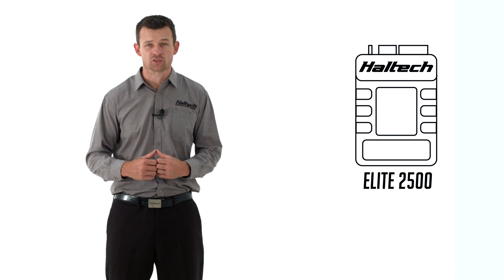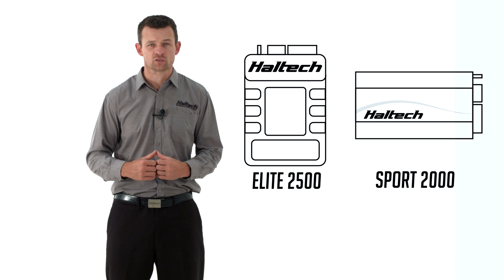🔍 Nissan 350Z - What Fits My Car?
In this episode of "What Fits My Car" we go through all the ECU options available for Nissan 350Z, Skyline V35 and Infinity G35 using VQ35DE engine.

Pro Plugin ECU (350Z-Z33) Note: does not suit VQ35HR - Part No. HT-055016
Suitable for: street cars, performance cars, track cars. Plugs directly into the OEM harness.

Elite 2500 + Basic Universal Wiring Harness Kit - Part No. HT-151301
Elite 2500 + Premium Universal Wiring Harness Kit - Par No. HT-151304
Sport 2000 + Basic Universal Wiring Harness Kit - Part No. HT-051401
Sport 2000 + Premium Universal Wiring Harness Kit - Part No. HT-051402
Suitable for: engine swaps, race cars, applications where full re-wiring is required.